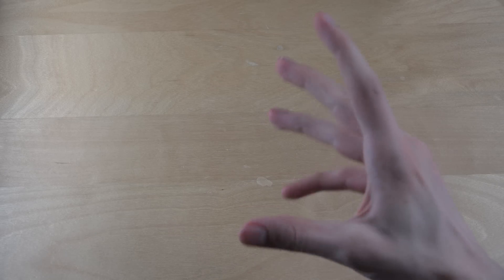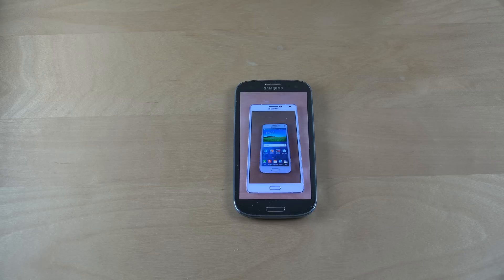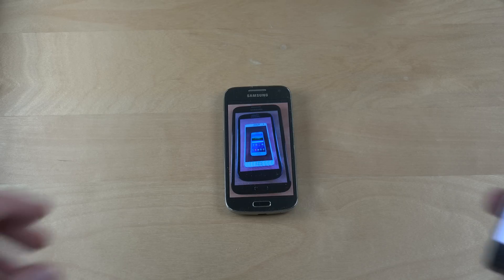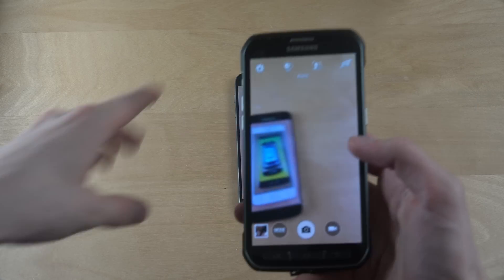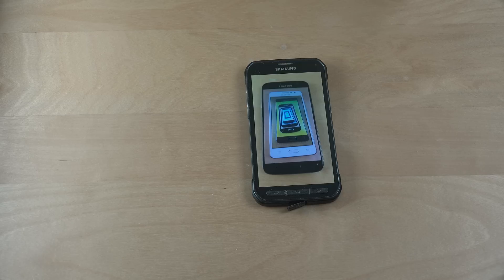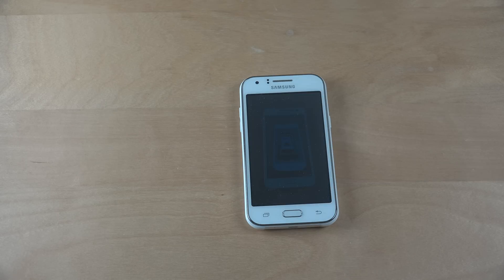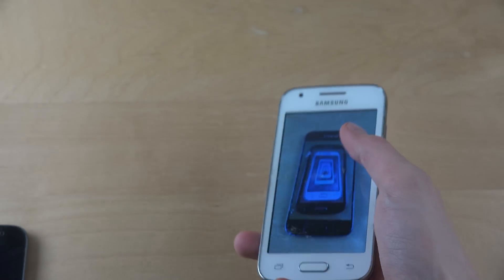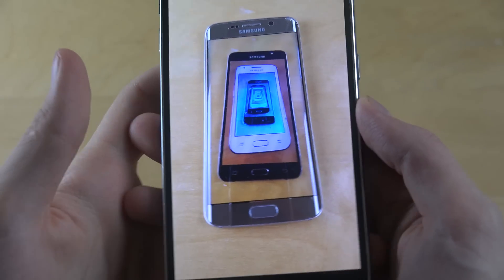Samsung Galaxy - Droste Image Effect Experiment!